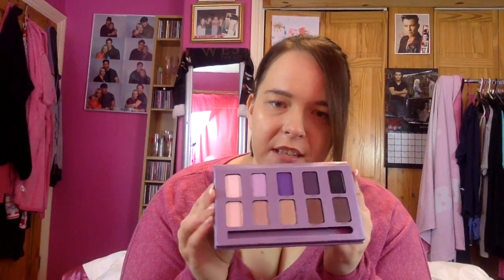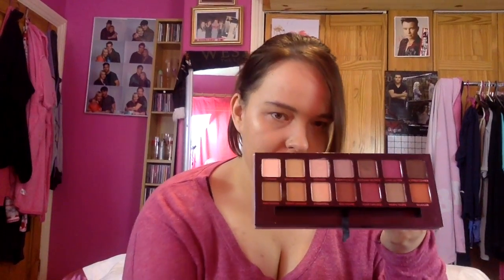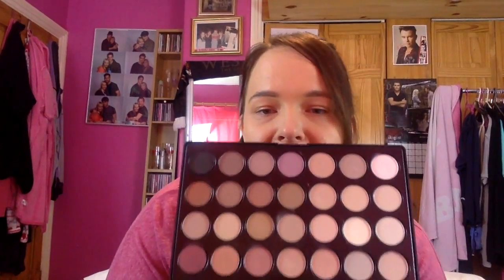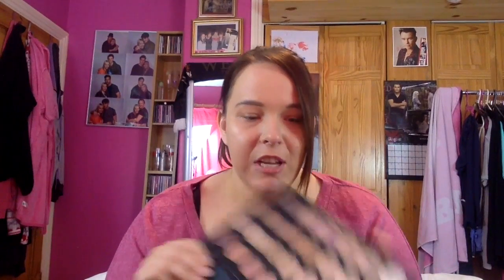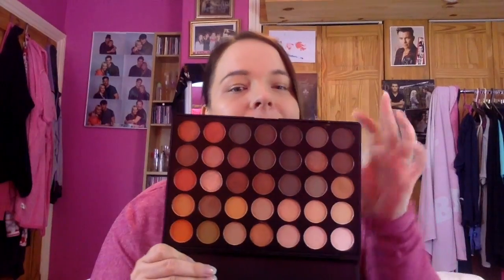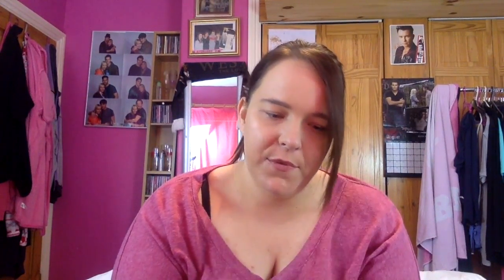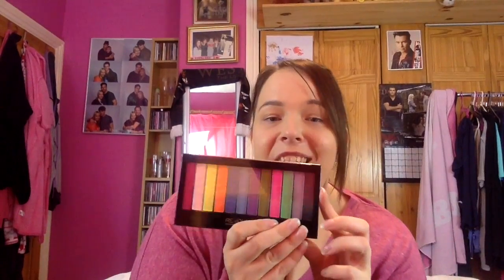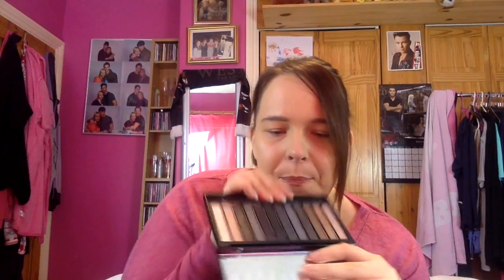MakeUp Declutter - Palettes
Declutter of my Eyeshadow Palettes. What are your Faves?